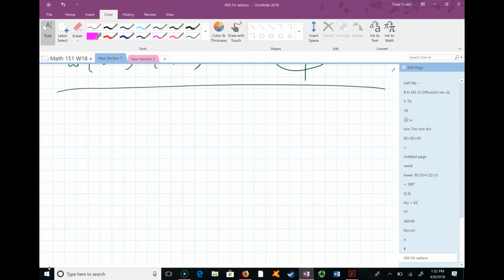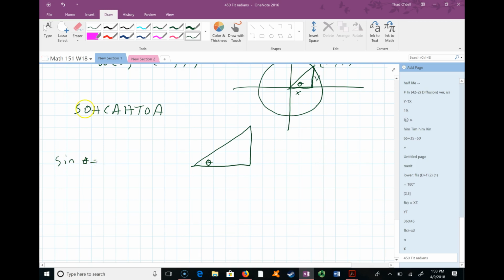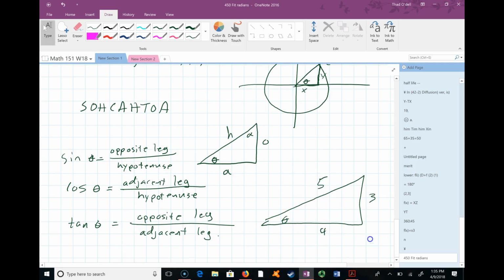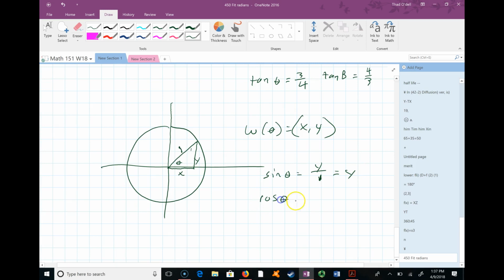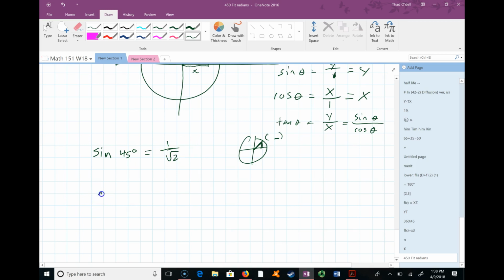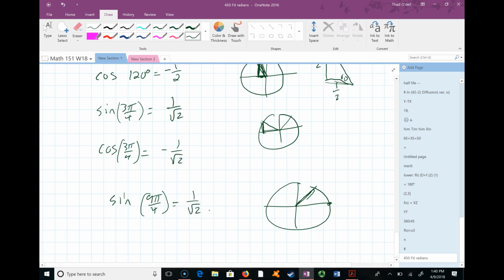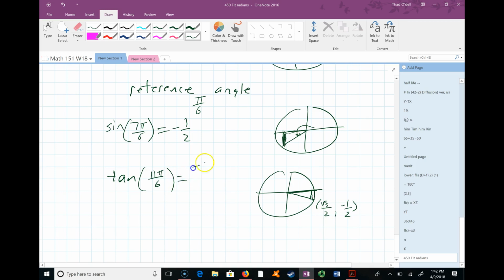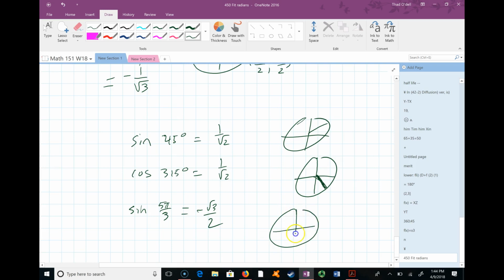sine, cosine, and tangent; how to evaluate